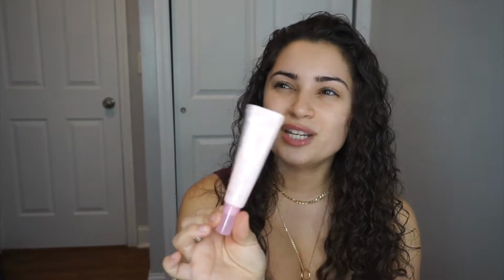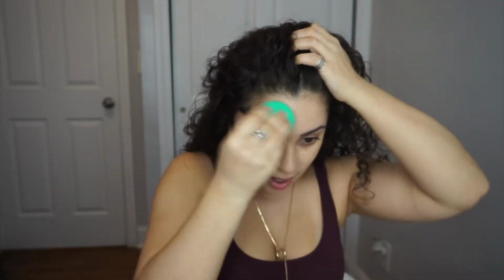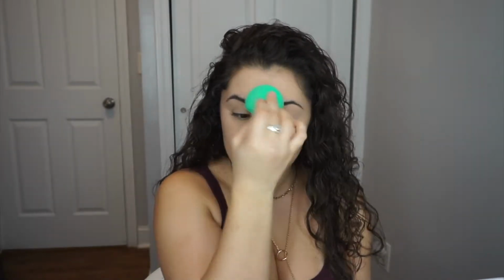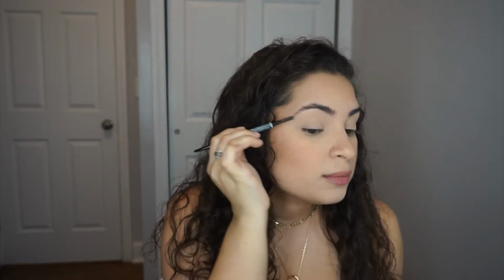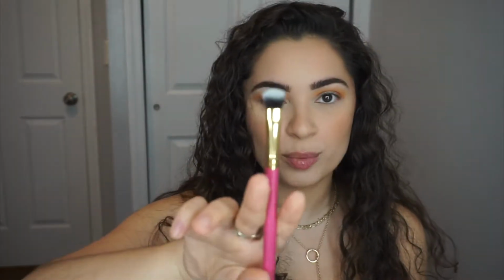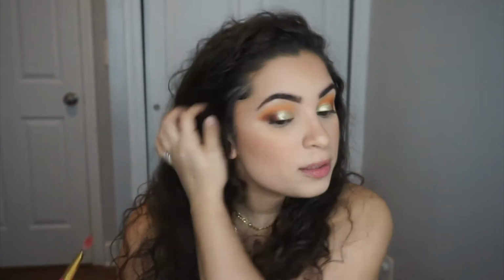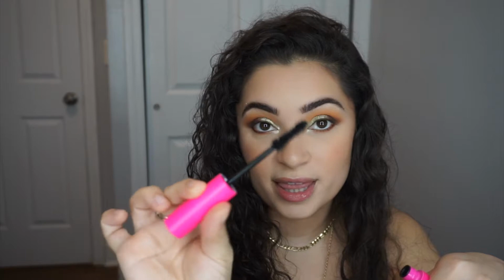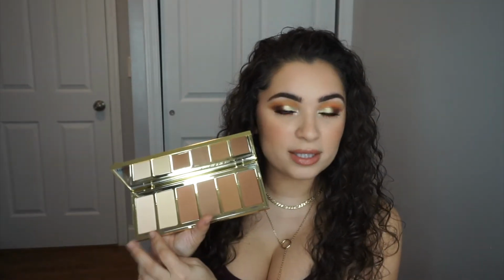Full Face Of MakeUp I Bought And Never Used | Samantha Marie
Hi Guys!!

I hope that you enjoy this video.  I decided to do a full face of makeup that I bought and never used.  I was making an attempt at cleaning out my vanity when I realized that I have a lot of makeup that I bought or got in a subscription box that I never used.  I figured instead of cleaning out may vanity, which I really wasn't in the mood to do anyway, I would finally use some of these products.  I have to say that I am so happy that I did because I found some really great products that I didn't even know I had.  Filming this video has encouraged me to stop buying so much makeup and use the products that I have already to really build a makeup collection of products I love.

* Products with a (*) are products that I absolutely love and will be using more often.  All other products are just ok in my opinion and nothing to rave about.
Products Used:
*Wet N Wild - Photofocus Stick Foundation (853B Classic Ivory)
*Maybelline - Instant Age Rewind Dark Circle Eraser (Light)
Becca - Hydra Mist Set & Refresh Powder
*Tarte - Park Avenue Princess Palette (Angle)
Note - Luminous Silk Compact Blusher (Desert Rose)
*NYX - Micro Brow Pencil (Espresso)
*Alamar Cosmetics - Eyeshadow Palette (Reina Del Caribe)
*NYX - On The Rise Mascara (Black)
*Tarte - Big Ego Mascara (Black)
*Milani - Color Statement Lipliner (04 Natural)
*Bite Beauty - Amuse Bouche Lipstick (Honeycomb)

I really do hope that you enjoy this video.  I look forward to seeing you in my next one!